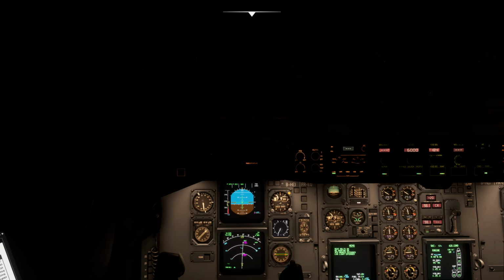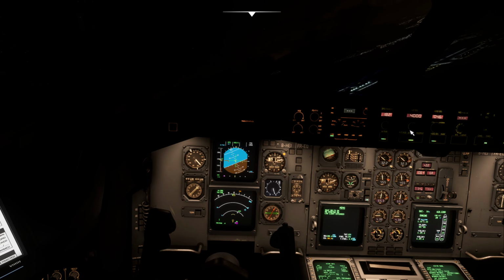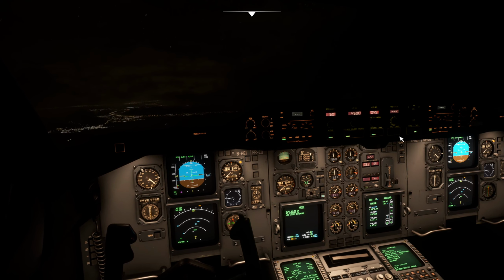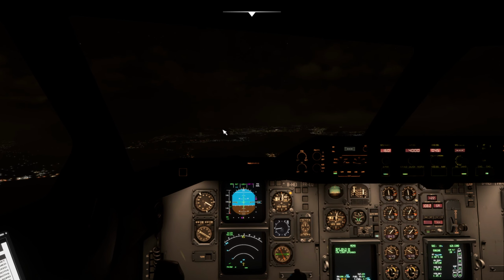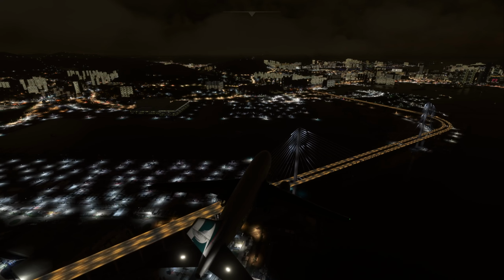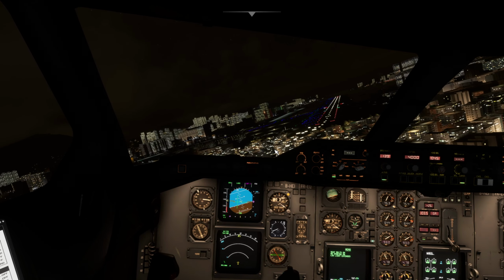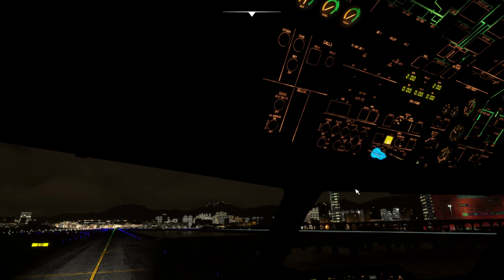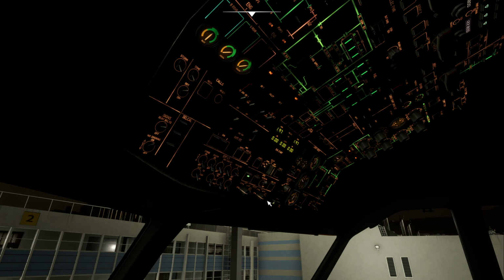MSFS - Inibuilds A310 night landing at Kai Tak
Wohoo! The classic lands at the classic airport. I have nicknamed this the relic. It just sounds fun. What a lovely plane to fly, some bugs definitely to iron out (e.g. entering app data may cause CRT crash) and some issues with descent that make a profile descent not so simple - may revert to doing fpa descents using the FL1-FL2 /3 rule for distance.
e.g.
FL360-FL80 = 280/3 = 94 ish miles for 3 degree descent profile.
Landing rate 118fpm at 1.00G.
I fly real planes in and around Innsbruck. Questions welcome.